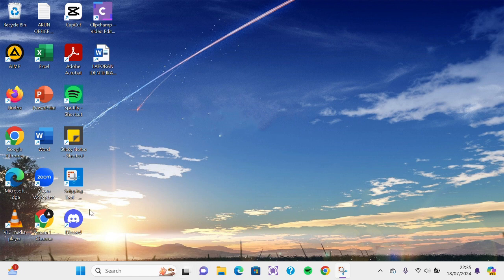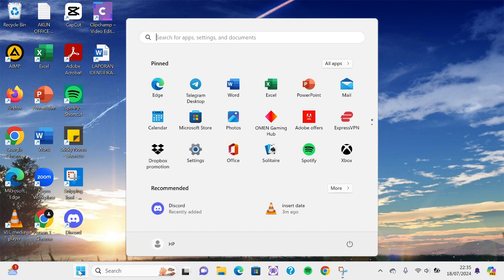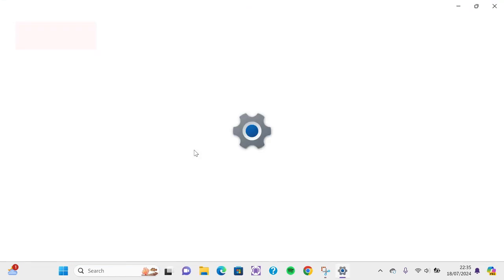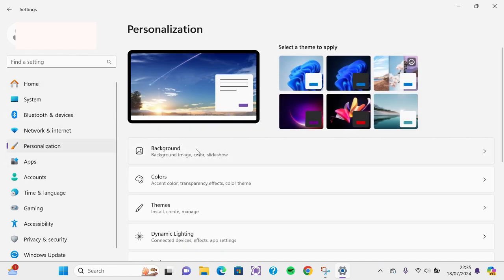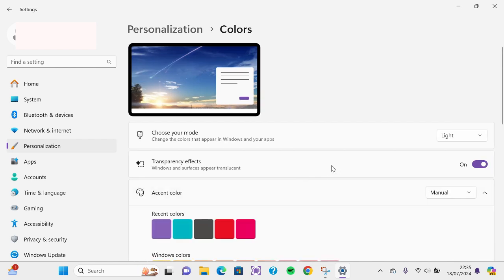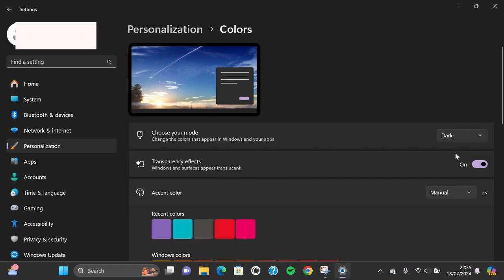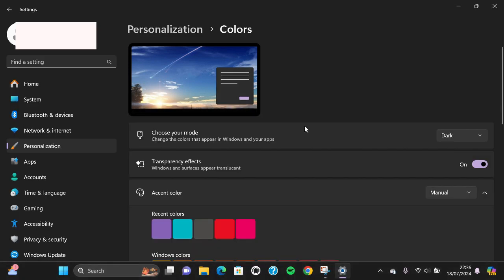Annoyed by Light Mode? Here's How to Turn On Dark Mode in Windows 11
If you’re tired of the bright light mode in Windows 11 and want to switch to a more eye-friendly dark mode, you’re in the right place. This step-by-step tutorial will show you how to enable dark mode on your Windows 11 PC, making your screen easier on the eyes and giving your desktop a sleek new look. Let's have a look!